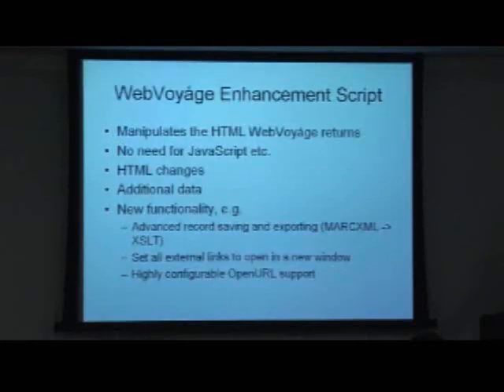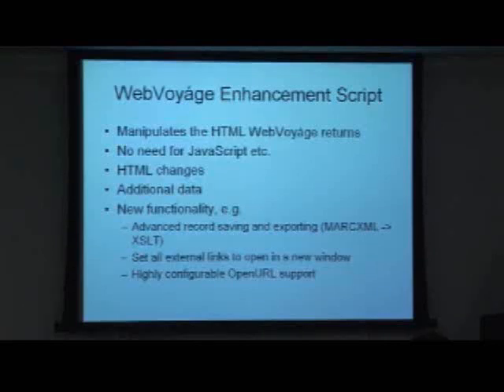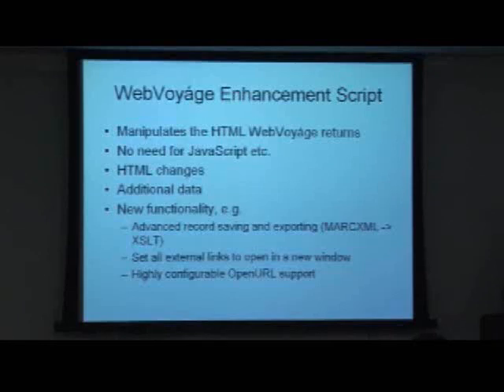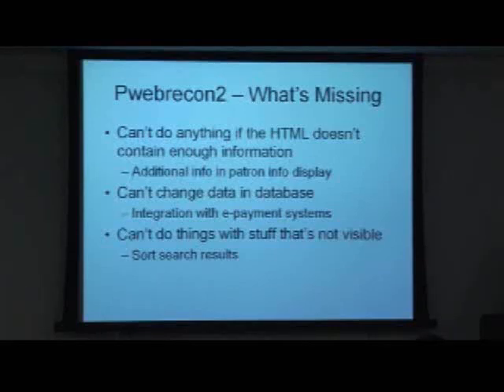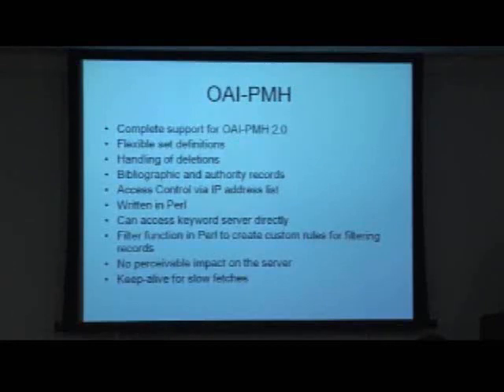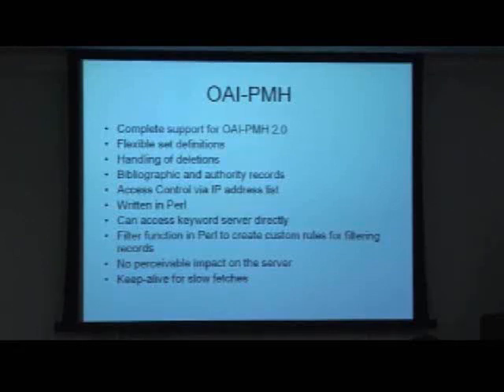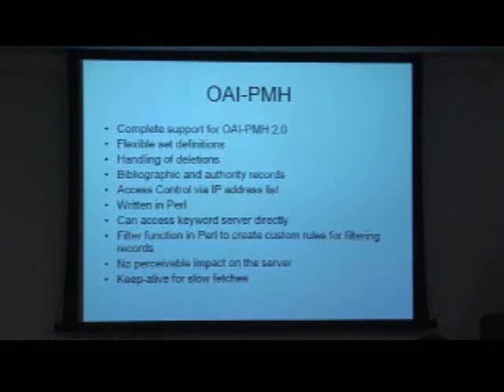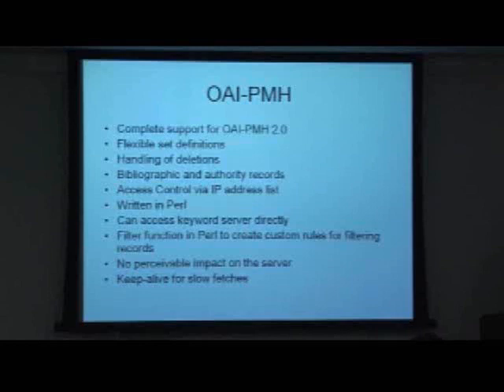Ere Maijala, National Library of FInland, part 1 of 2: WebVoyage enhancement script and OAI-PMH